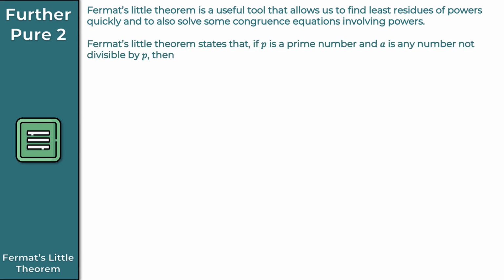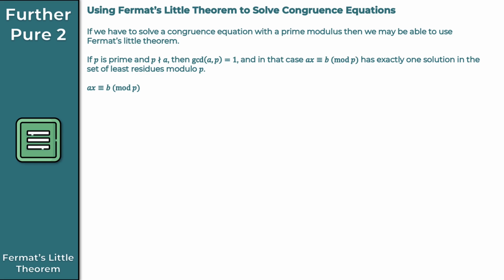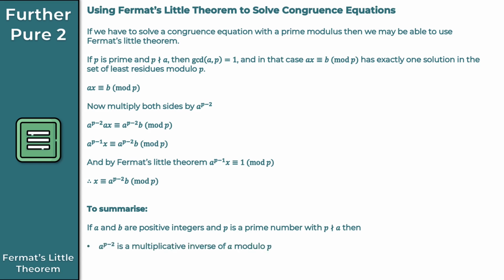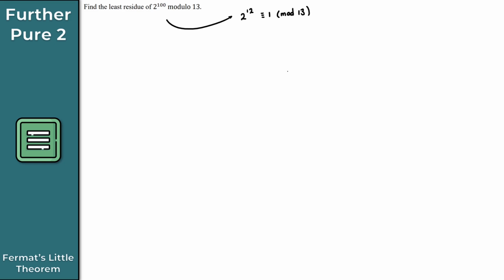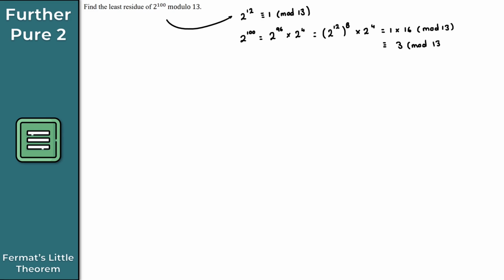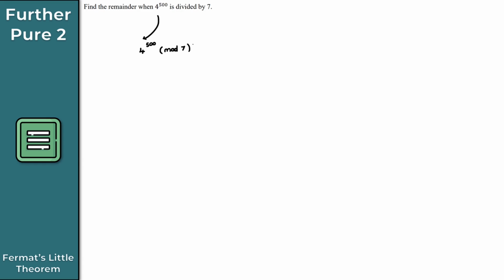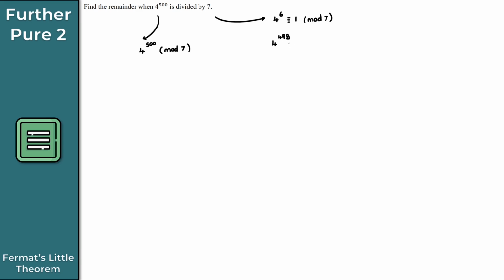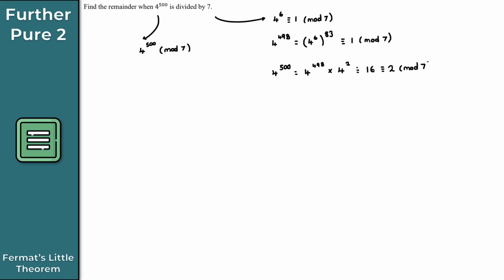A Level Further Maths | Further Pure 2 | Fermat's Little Theorem 🔢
In this video we will take at a look at Fermat's Little Theorem for A Level Further Maths: Further Pure 2.

In the next video we will look at Combinatorics.

Please do leave any feedback or questions you may have on this topic. If you'd like to cover more revision on A Level Further Maths, Further Pure 2 or Number Theory be sure to check out AJMaths.co.uk for more revision videos, worksheets and mock exam papers.